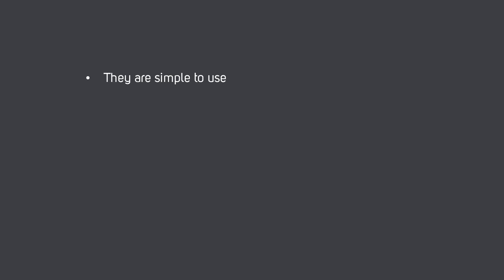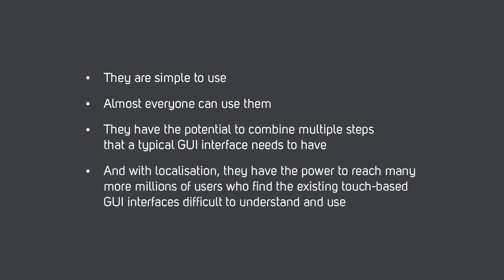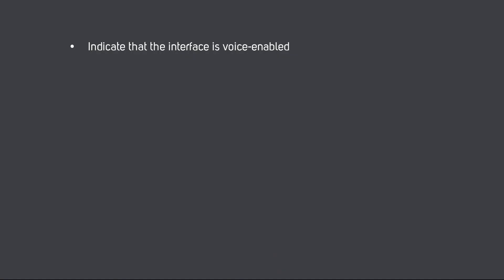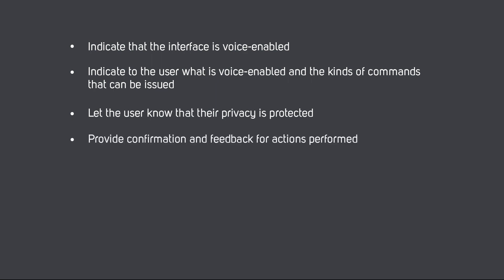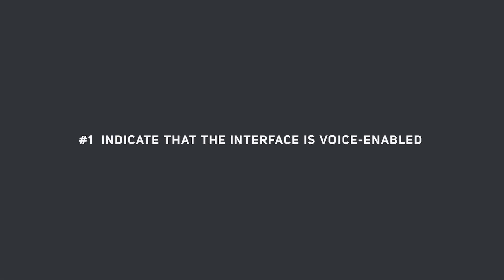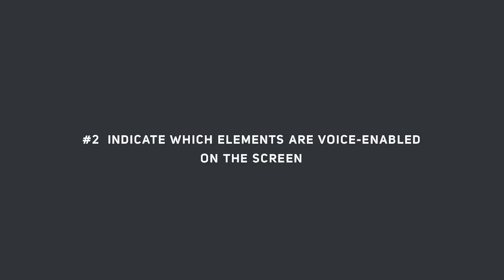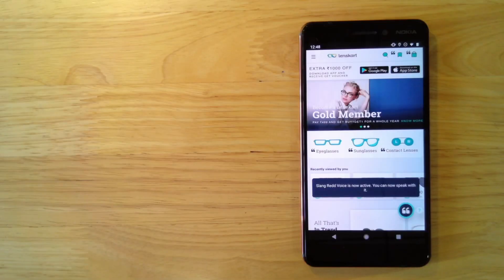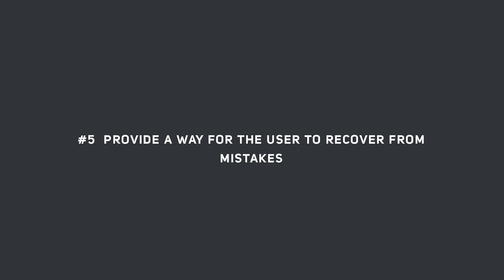Redd's UX Design Patterns #4: Integrating Voice Interfaces into Apps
The fourth in our video series where we take a look at the best practices for integrating voice user interfaces with graphical user interfaces into mobile applications.